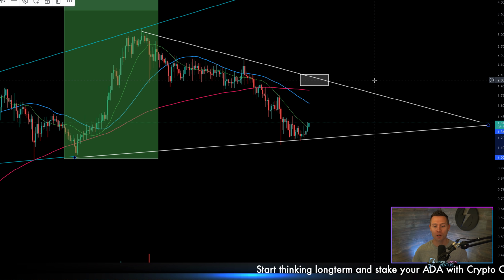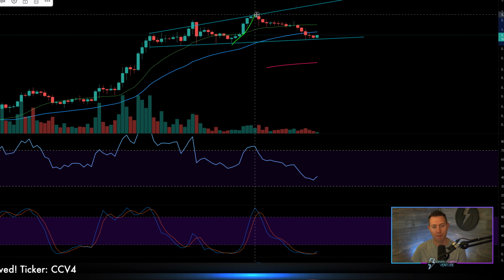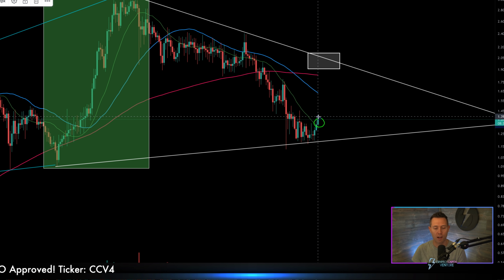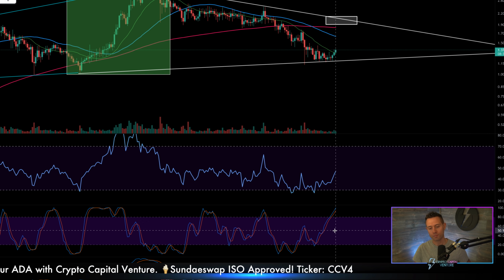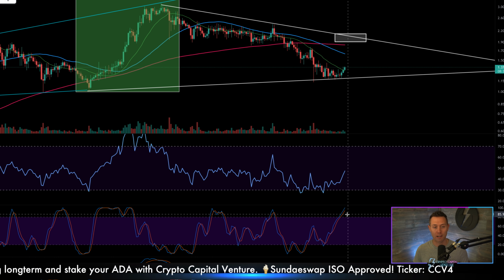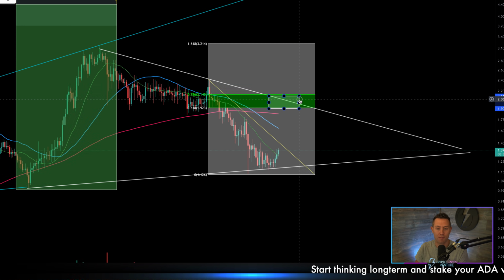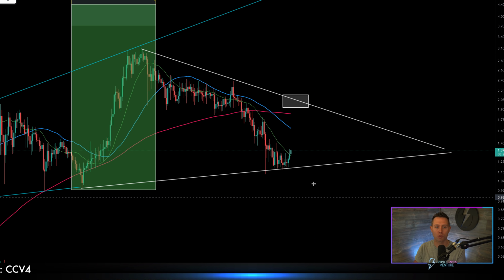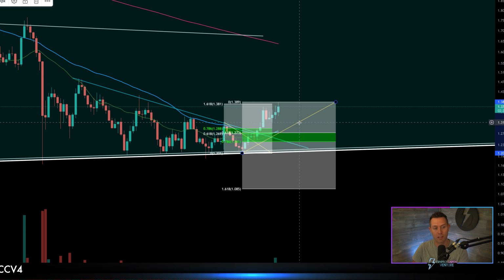Cardano Bulls Fight For Reversal...Watch These ADA Indicators Now!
Stake your ADA with CCV4 and get ready for the SundaeSwap ISO

Intro 00:00
ADA symmetrical triangle 00:40
Cardano price on weekly 1:15
Big Cardano move on daily! 2:30
Is Cardano price overbought? No 4:00
ADA to all time high scenario 6:00
Price target to upside 7:00
Short term structure and support 10:30

Cardano price has slowly seen some upward bullish momentum. If this is the ADA reversal, there are clear targets to the upside. While key indicators are alerting us to potential move, it is always wise to be careful and continue to anticipate all scenarios.

📈 iTrustCapital Self-Trade Cryptocurrency in Your IRA/401K - - TAX FREE!